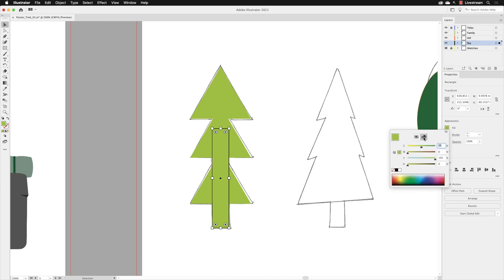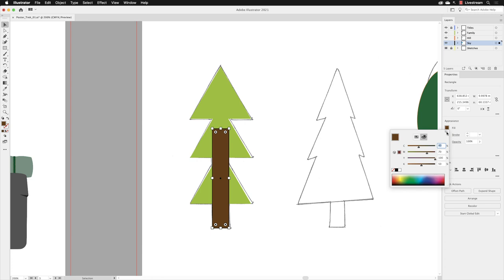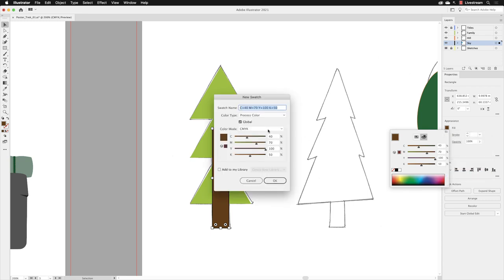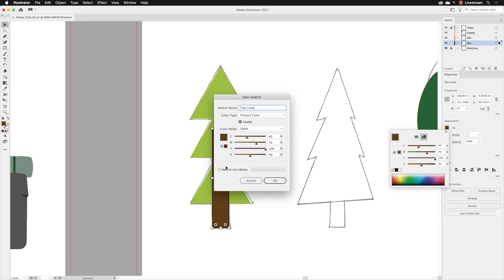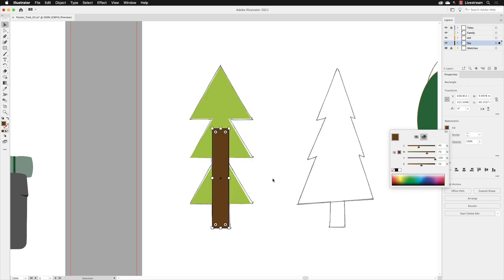How to Create a Colour in Illustrator